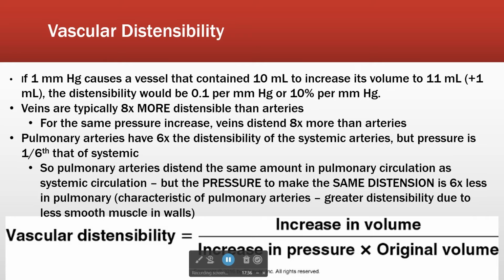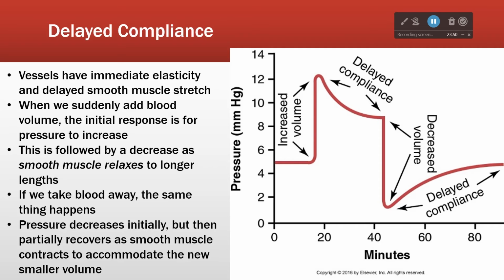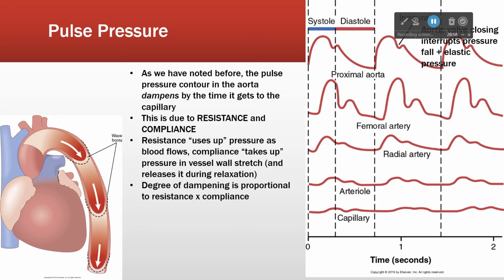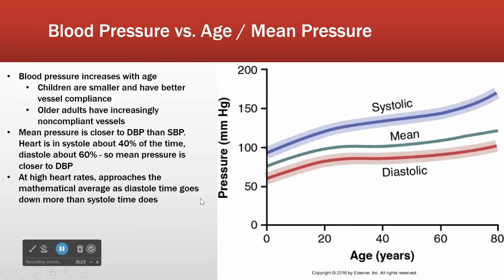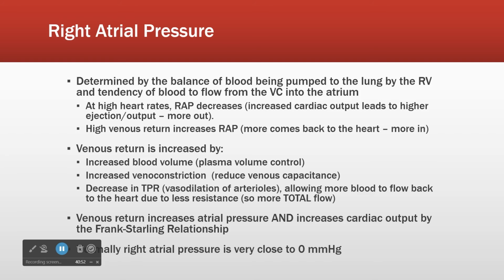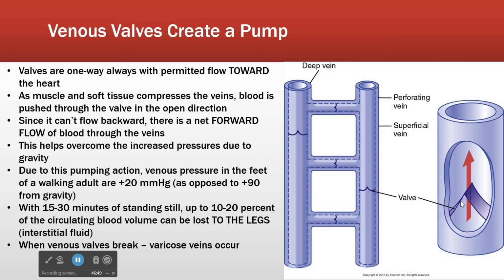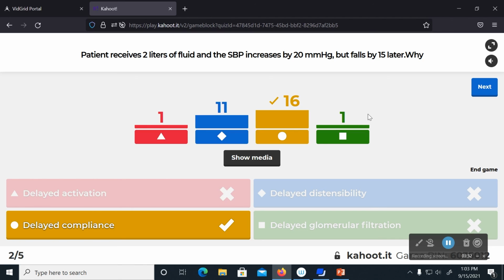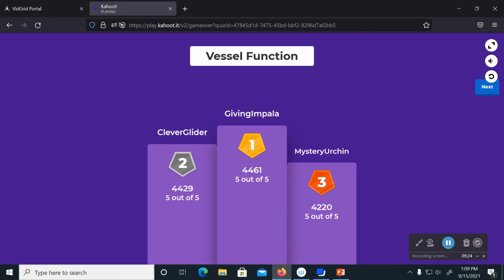Vessel Characteristics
I discuss the characteristics of vessels in the cardiovascular system that explain or create their physiology